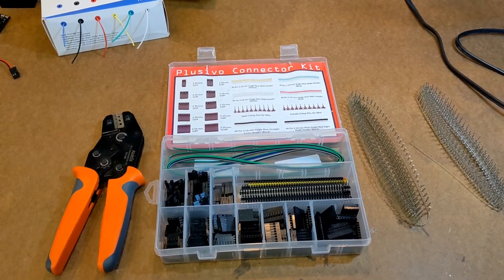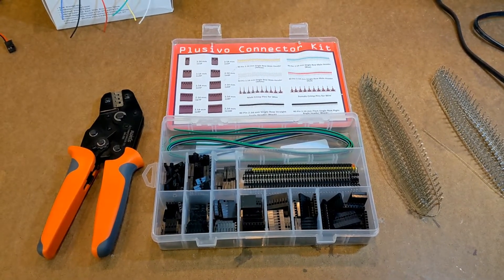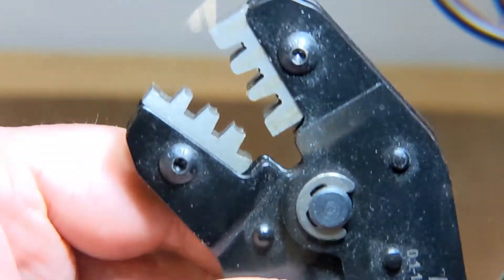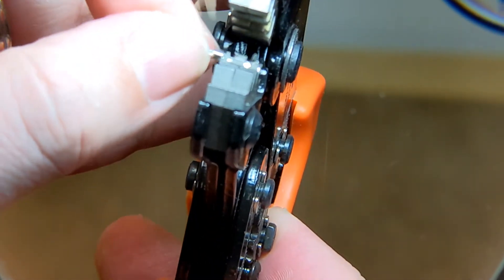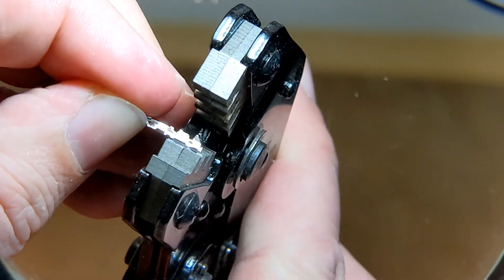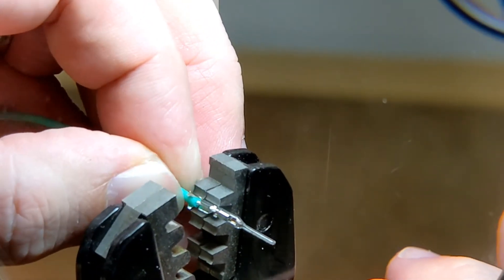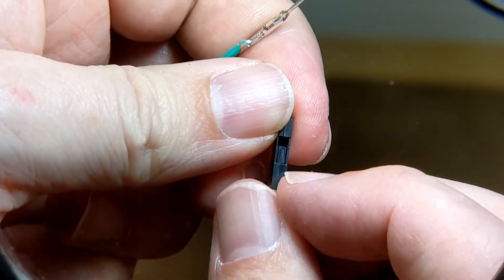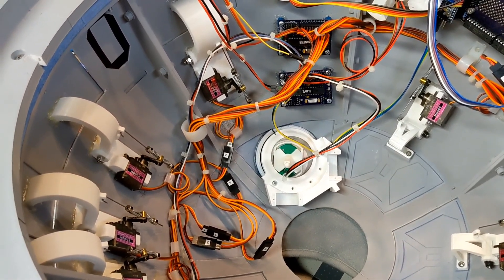Crimping DuPont Connectors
Of all the connectors I’ve had to make, by far the most frustrating to learn were the DuPont connectors. It took a while for me to figure out where I was going wrong, but once I figured it out, making them got to be a breeze. For something like an R2D2 build, learning to make DuPont connectors is crucial for wiring the servos, the Arduino and all the other microcontrollers used throughout the droid.

I watched numerous other videos when I was trying to learn to make these connectors, but none of them really addressed the specific issue I was encountering, and many even suggested using a sharp implement to help “push” the wire into the connector! What I have learned since then is that unless you are using a thicker gauge wire, you should NOT need any implement to help insert the pin. If you are having difficulty, inspect your crimp and look for damage that is likely causing the problem.

The exact connector kit that I got from Amazon is no longer available, but there are plenty of them to choose from. In addition to the connector pins and housings, be sure to get a decent ratcheting crimper if the kit doesn't include one.